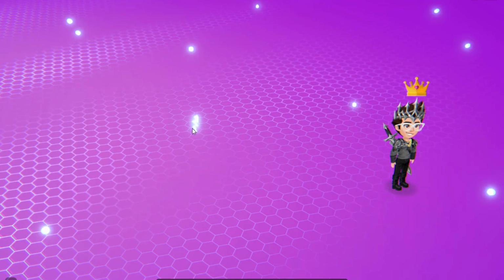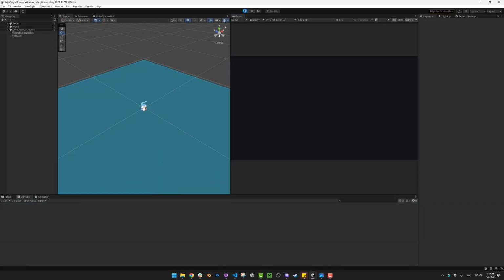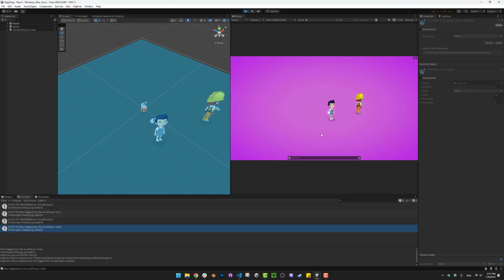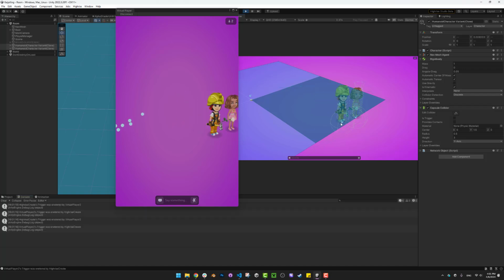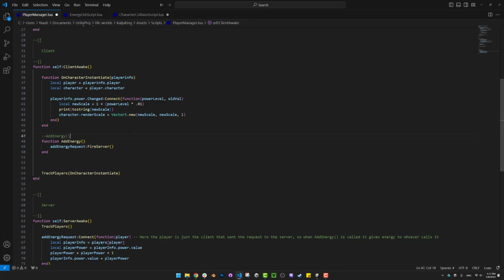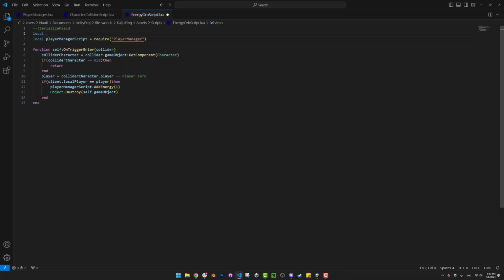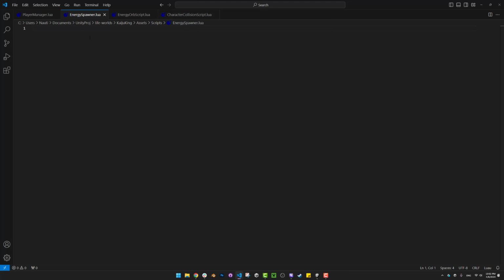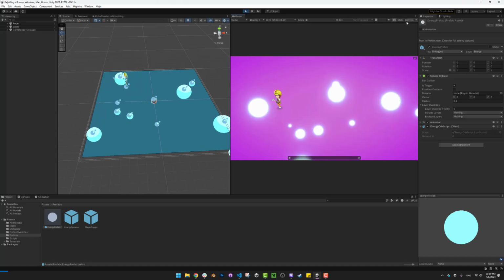Highrise Studio Example: Kaiju King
Learn how to make a simple IO style game in Studio with Kaiju King.